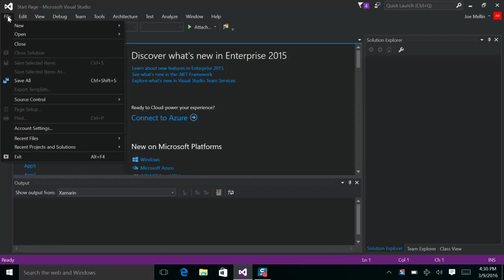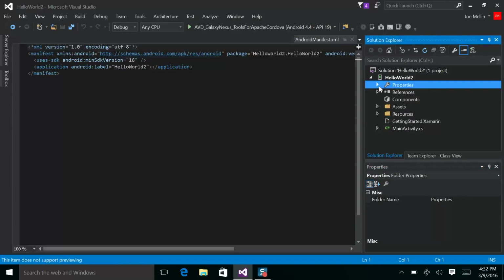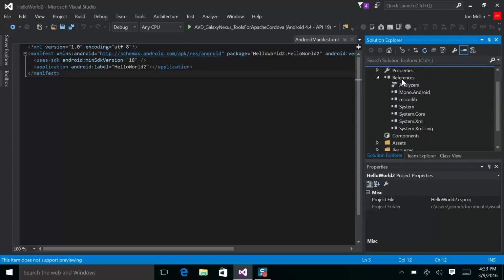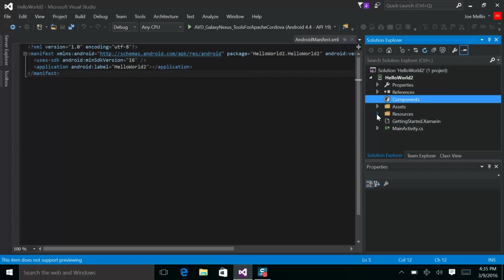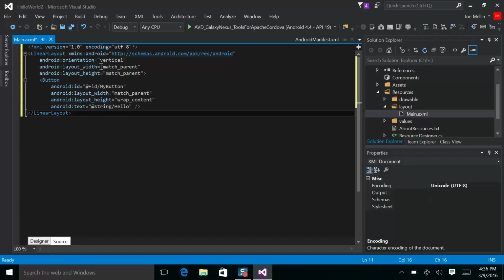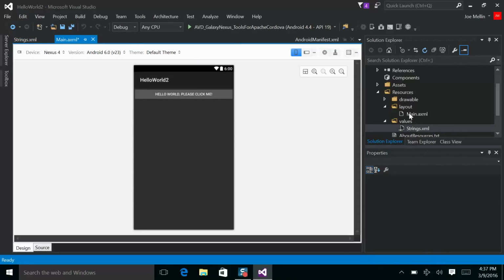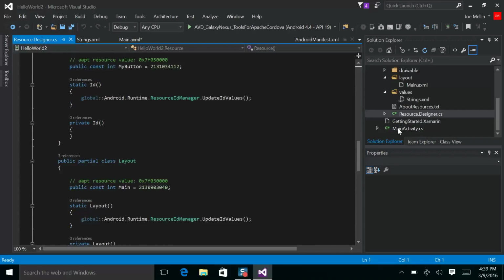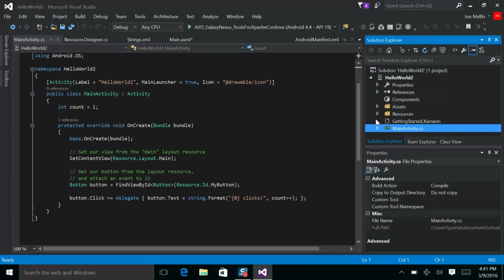VS Getting Started - Understanding the File Hierarchy